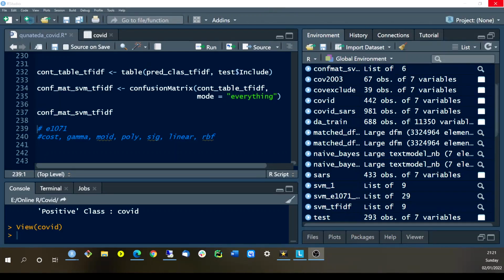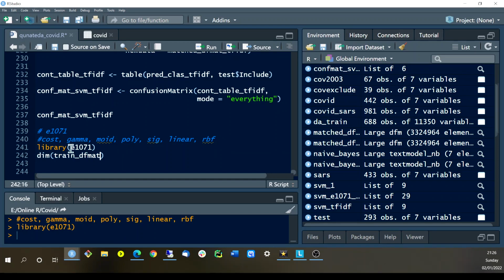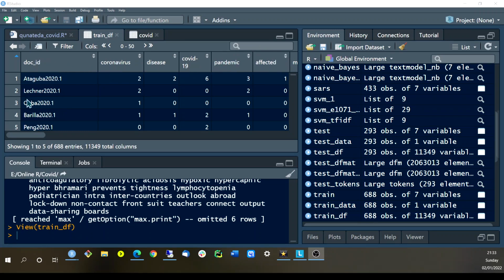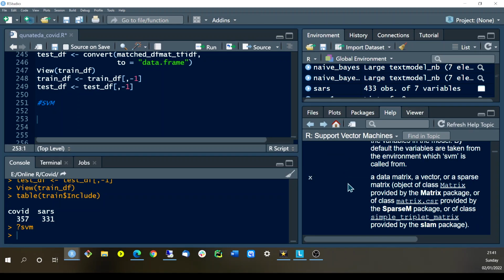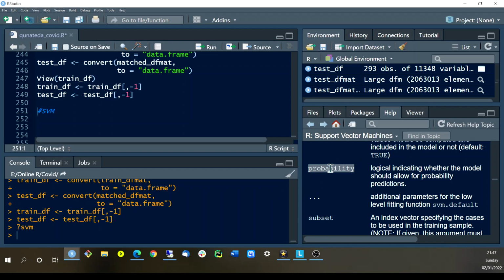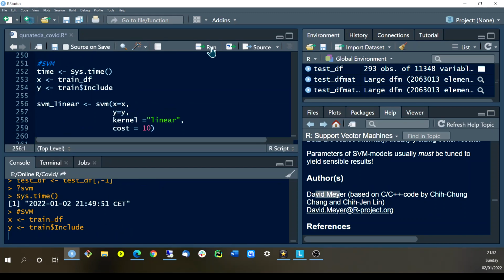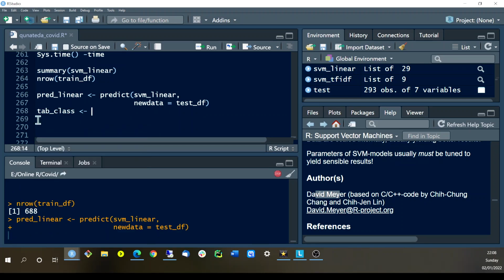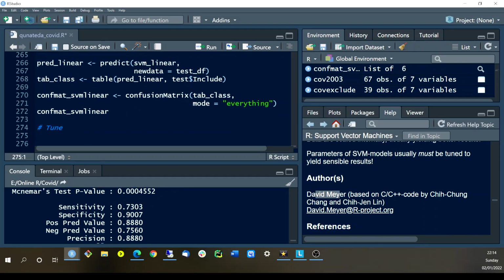Part 16: Support vector machines for text classification using the e1071 R package